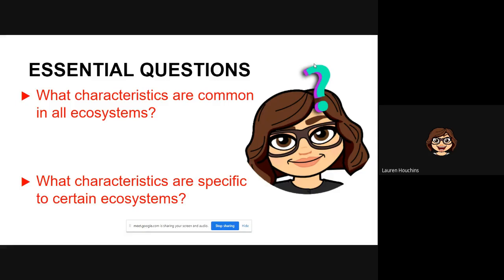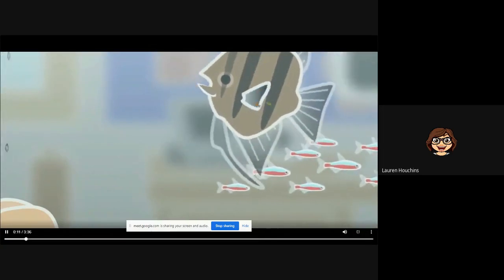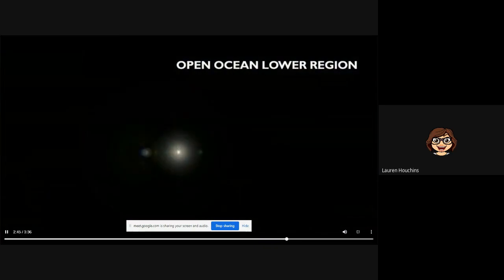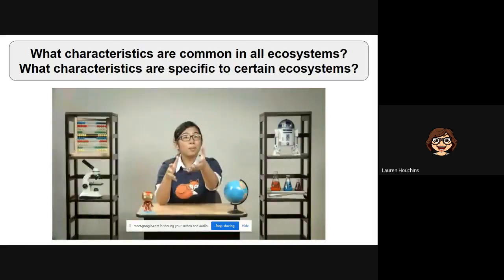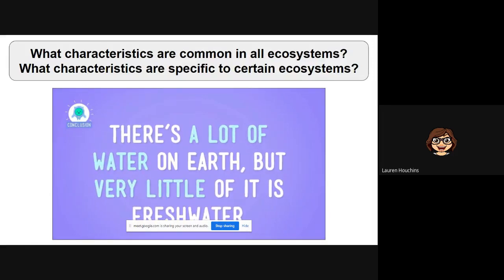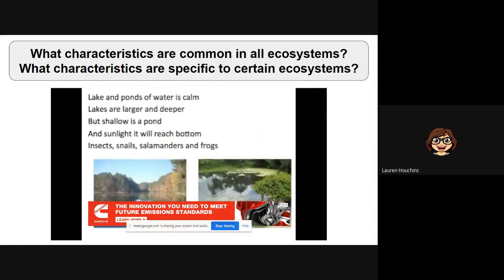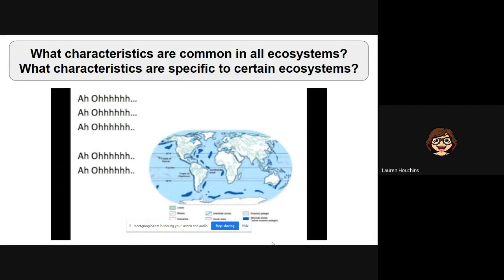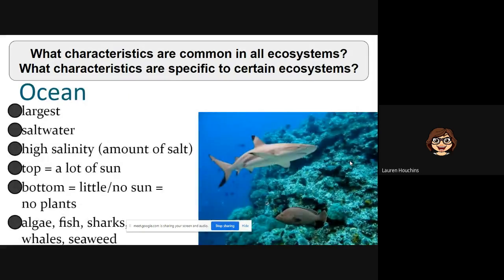Houchins Science Thursday, September 24